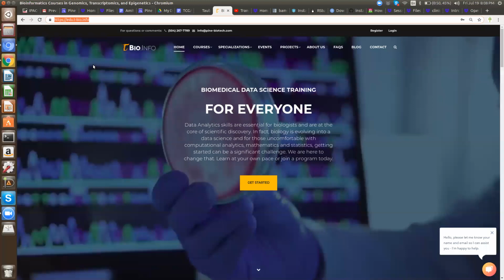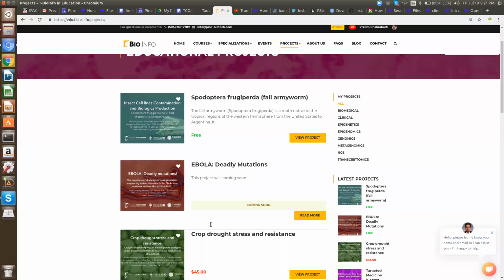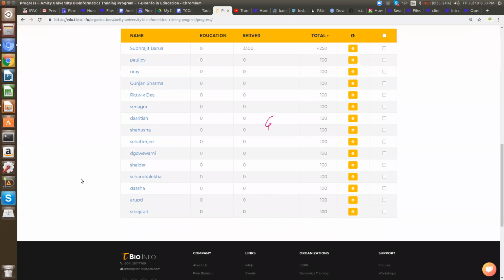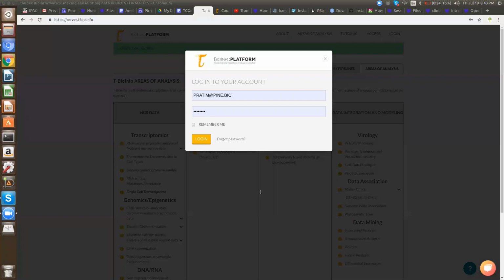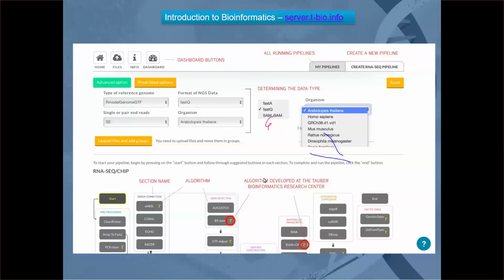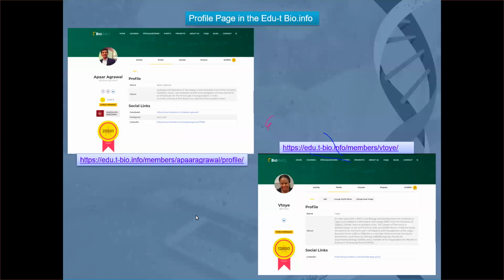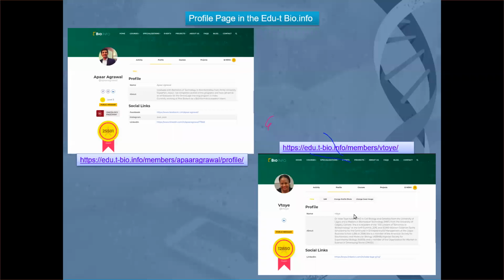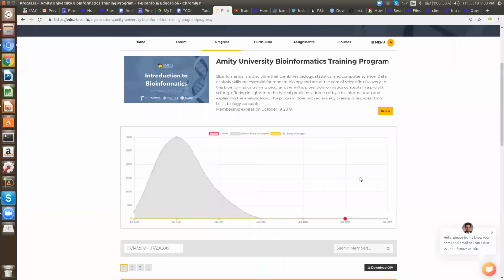Introduction to Bioinformatics- Session 1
Introduction and commencement of the program by VC, Amity Kolkata

Introduction to the Faculty & Trainers

Overview of the tools and resources for this program (edu.t-bio.info courses, projects, and datasets and the T-BioInfo Analytics Platform

Expectations and schedule review for the training program, description of the structure of the course, important deadlines.